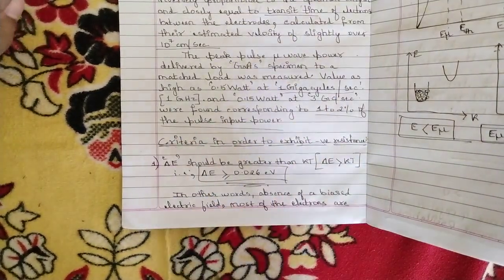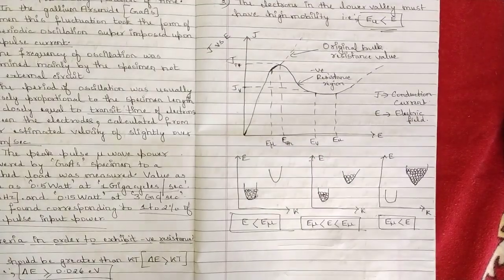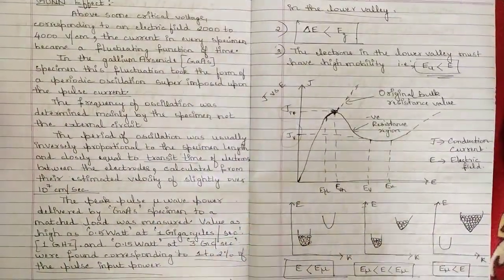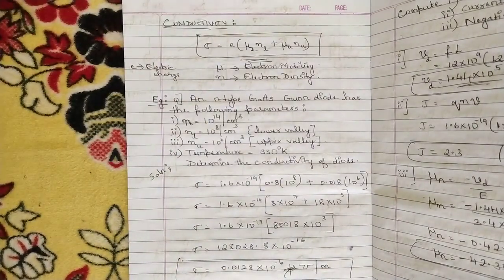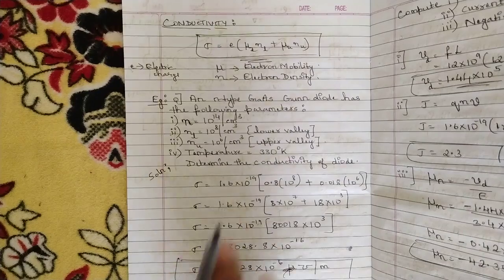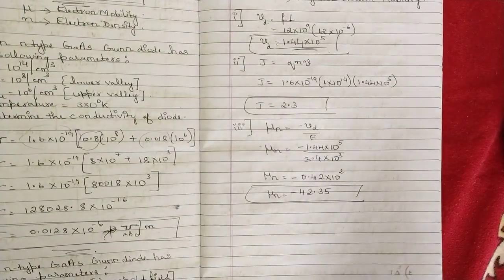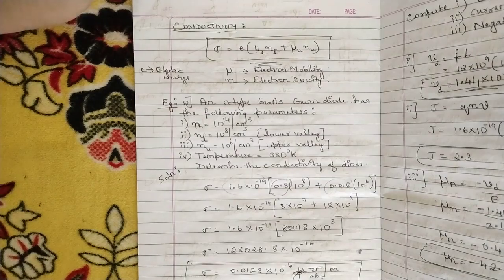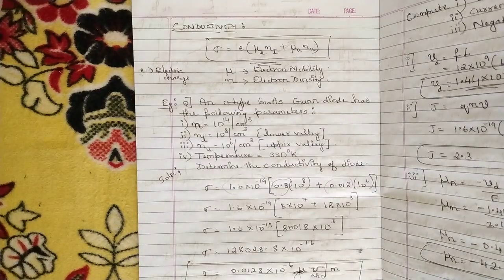3 Gunn Effect, Upper And Lower Valley Conductivity | Module 1 7th Sem ECE 2022 Scheme VTU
Time Stamps:
0:00 Welcome!
1:36 Gunn Effect
6:59 Criteria for Negative Resistance
8:03 J vs E Plot
9:55 Conductivity Formula and Problems

Microwave sources
Gunn diode operation
Transmission lines
Microstrip lines
Antenna basics
Radiation pattern
Horn antenna
Parabolic reflector antenna
Microstrip antennas